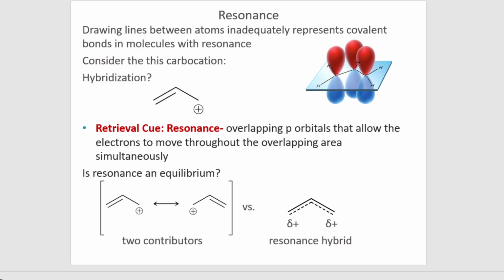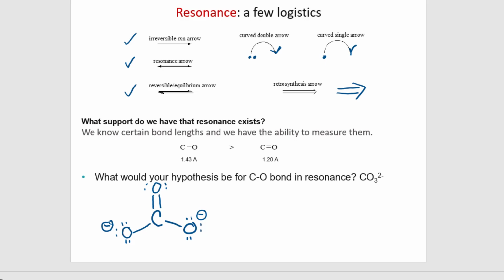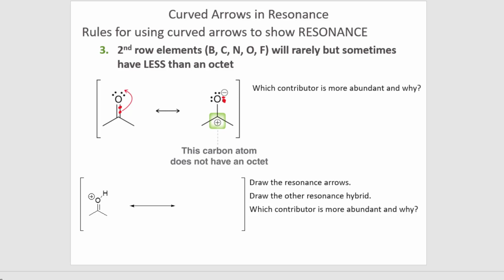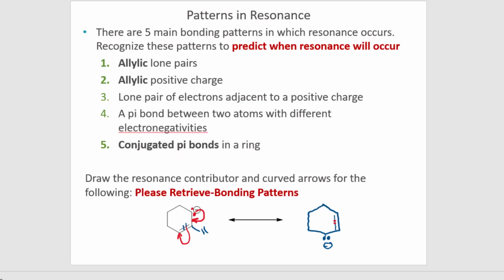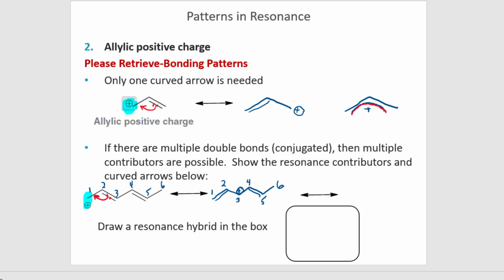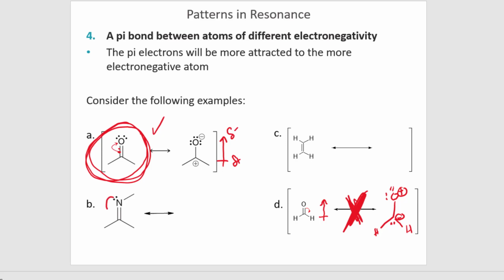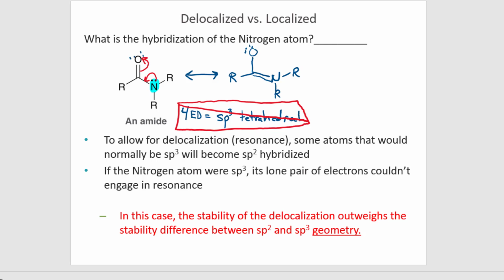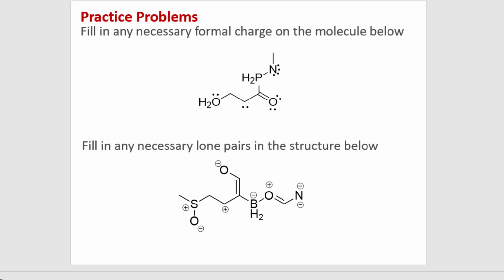Chapter 2 slides 12-41